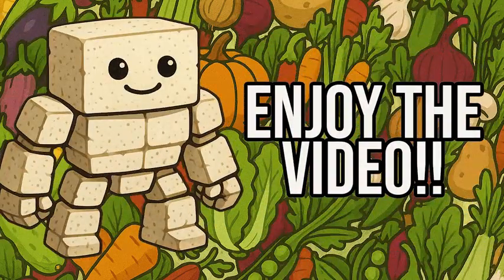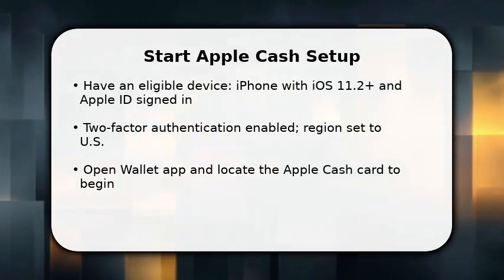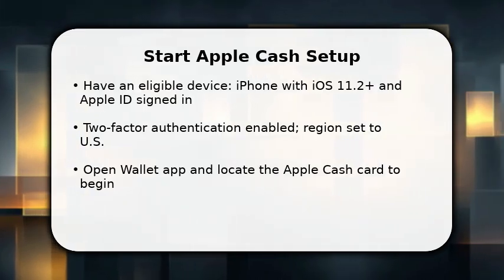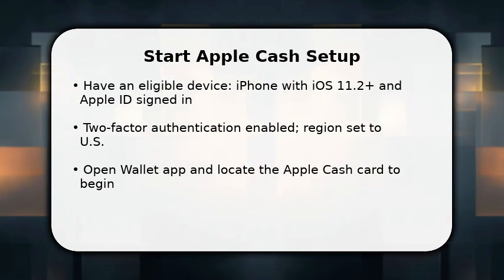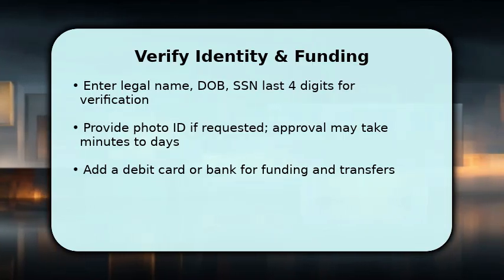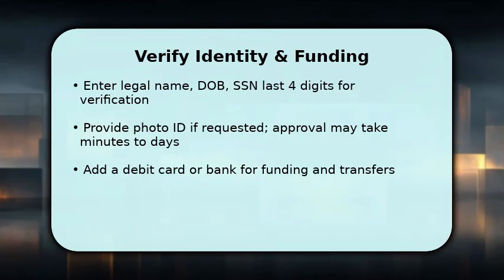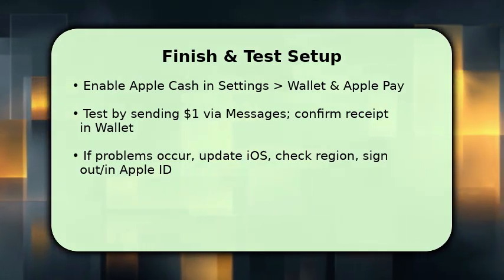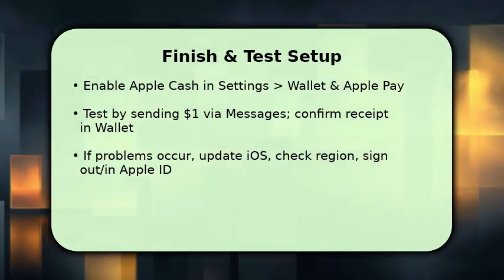How to Turn on Apple Cash (updated)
Discover the step-by-step guide to activating Apple Cash, a digital wallet service for secure and convenient transactions. This video will walk you through setting up your account on iOS devices.